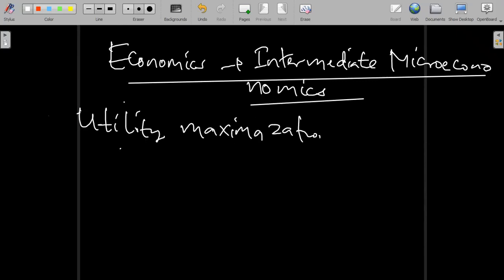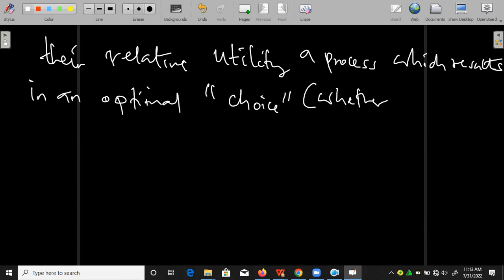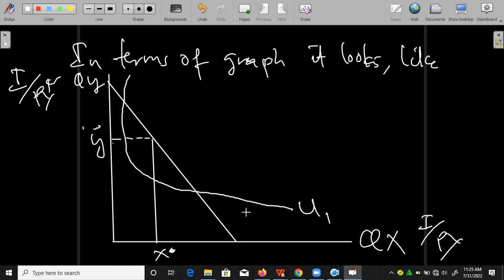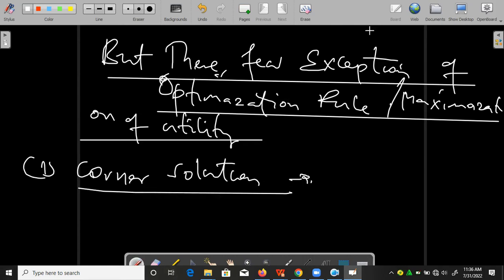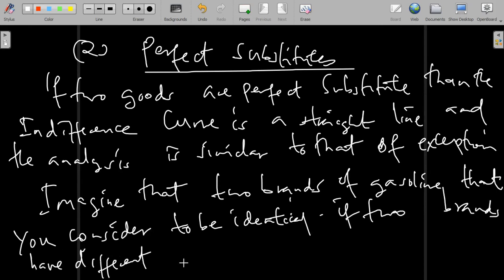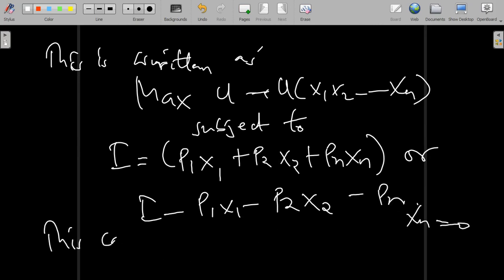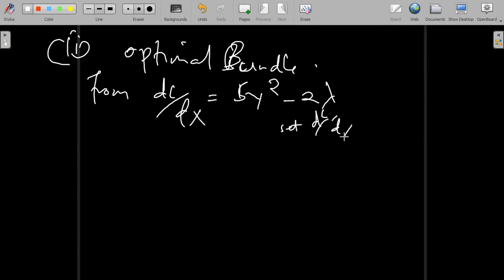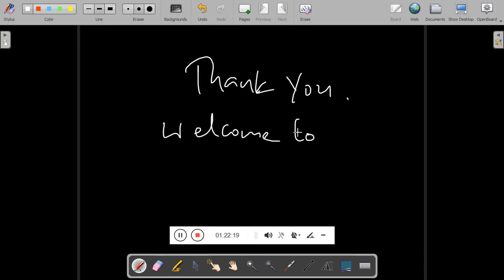INTRODUCTION TO UTILITY MAXIMIZATION AND CHOICE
The Video tends to explain easy learning on calculating consumption bundles, level of utility, marginal rate of income, graphical representation , by use of langararian formular